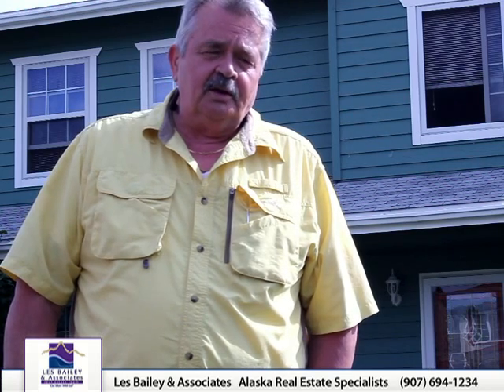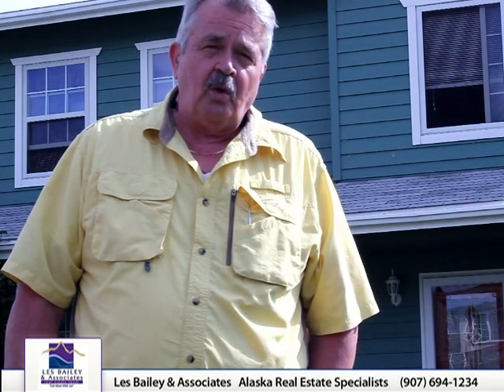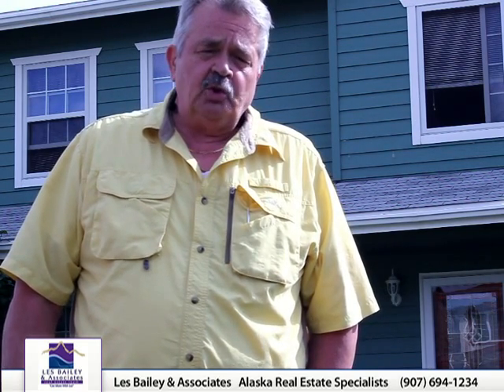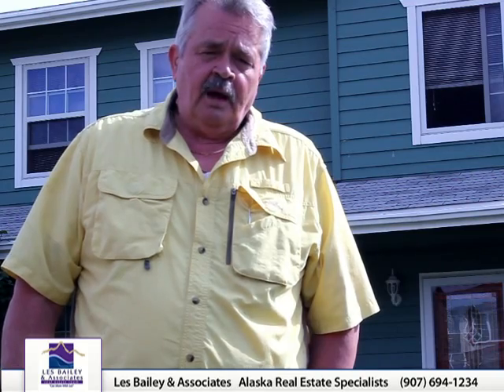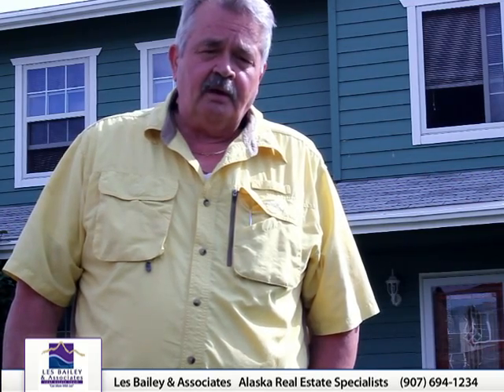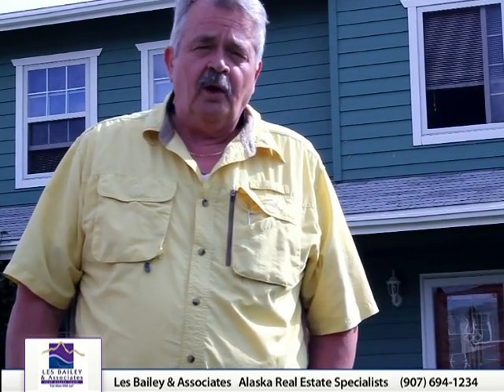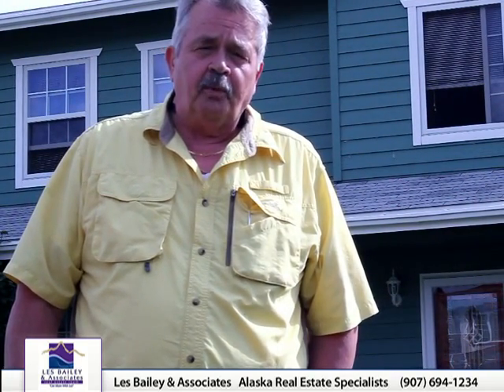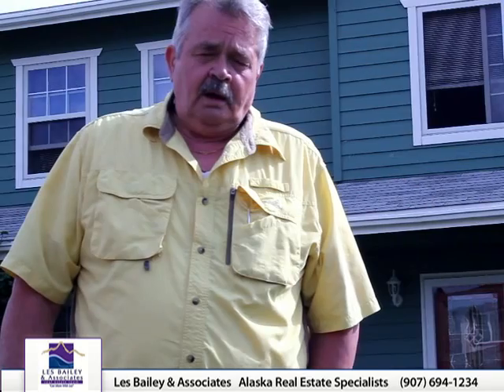Les Bailey & Associates - What Determines the Value of Your Home?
- Like most homeowners, you've probably taken great care of your home and now, after many improvements, it's gorgeous!  In fact, the house is likely worth more than many of the surrounding homes.  Why, then, do realtors insist on comparing your property to others in the same neighborhood? Find out that reason right now by visiting our video blog this week!

Les Bailey & Associates
Keller Williams Alaska
11901 Business Blvd, Ste 105